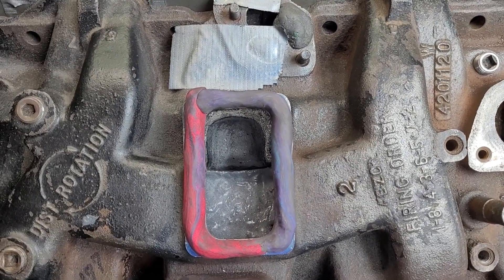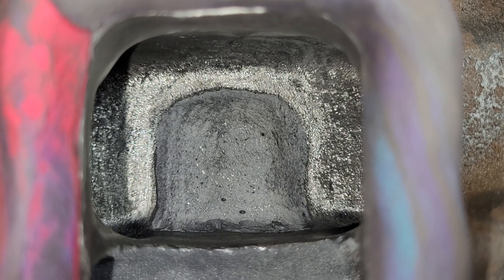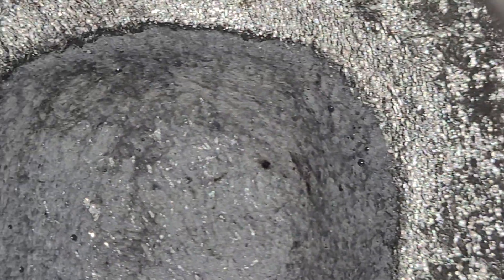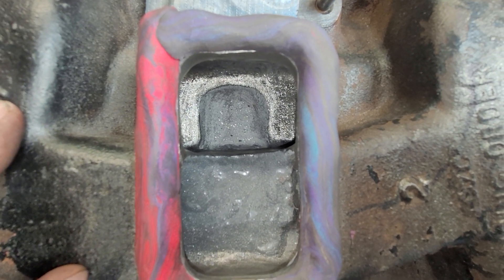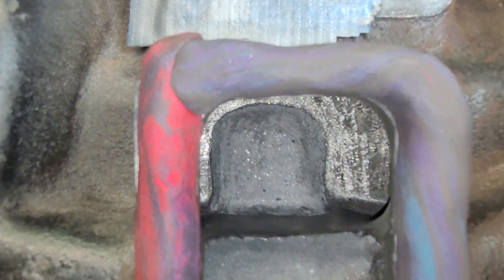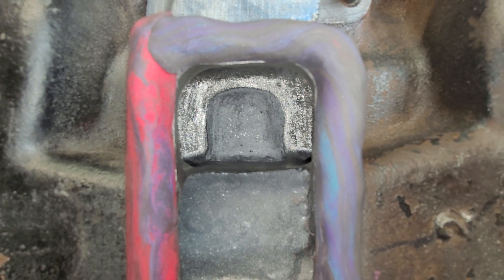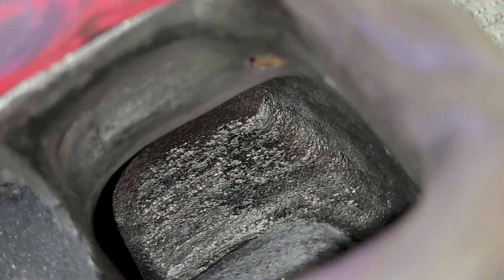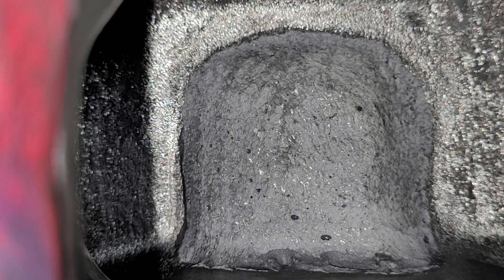D.V. + U.T.G. + U.M.S. Mission Impossible project. Dual plane plenum dome Quicky copy port.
Short video of runner #7 dual plane intake flowed through quicky copy port. Flag demo, is it worth any cfm?